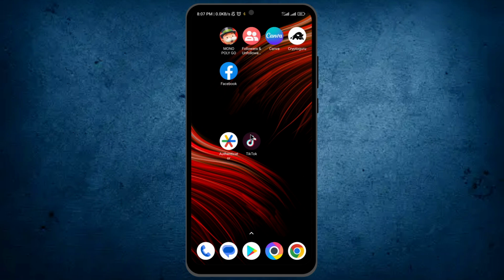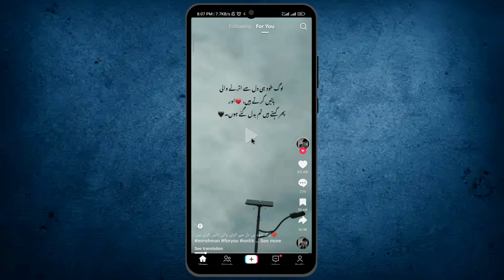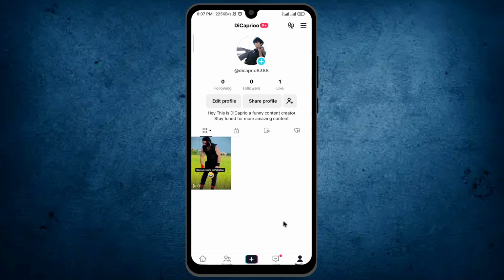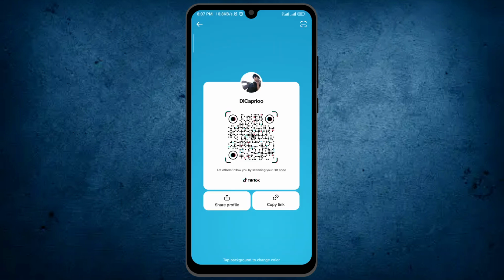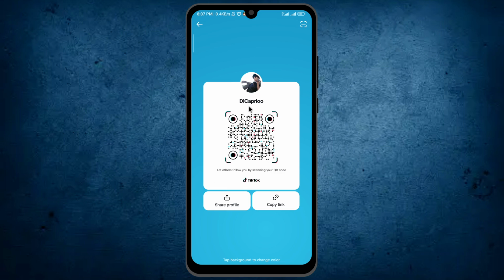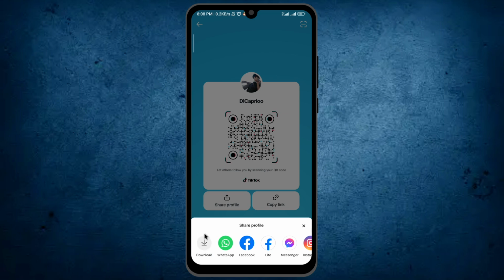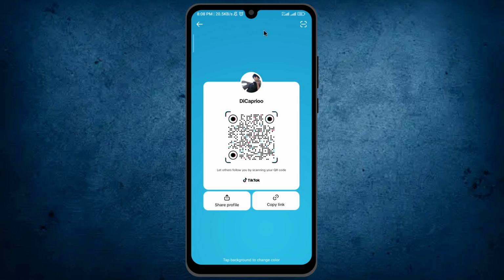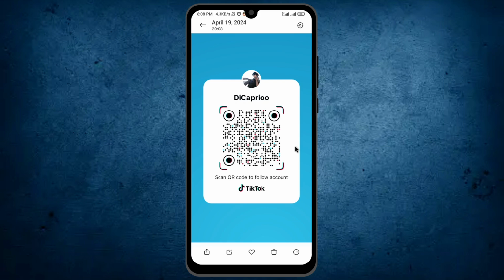How to Share QR code of TikTok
Boost your TikTok presence by learning how to share your QR code! This video demonstrates how to share QR code of TikTok and expand your reach. See how sharing TikTok QR codes can benefit you.